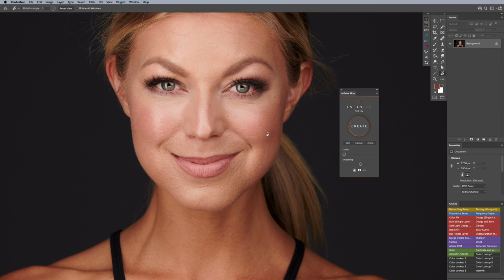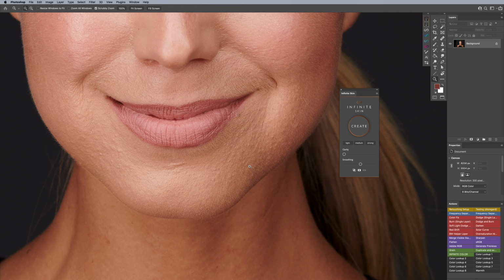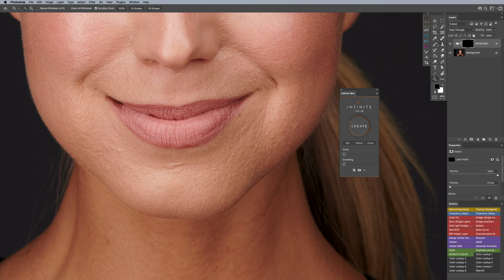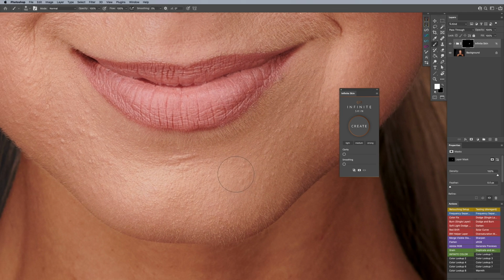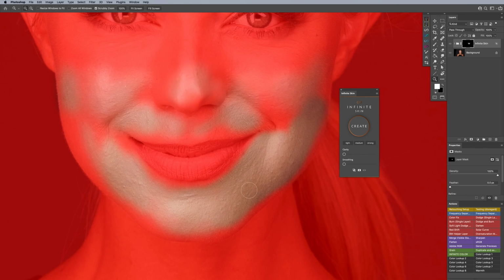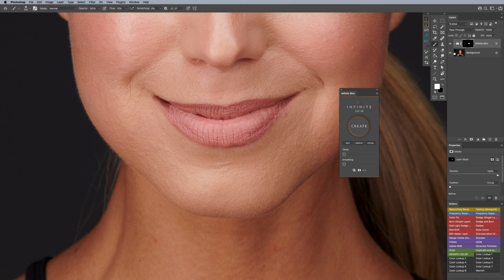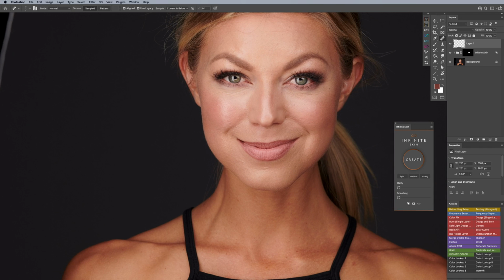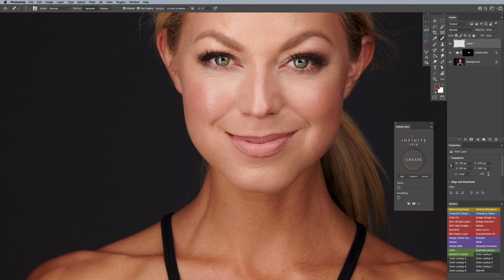How to Smoothen Skin Before You Begin Retouching in Photoshop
Because lenses and camera sensors are so precise, you often end up with too much detail in the pores of the skin in portrait photography. This tutorial explains how to prime skin before you begin the retouching process, without damaging the construction of the face. A Photoshop plugin called Infinite Skin is used, and it's compatible with both Mac and Windows. You may prefer using Infinite Skinl after your healing and cloning work, but this tutorial explains some of the benefits of using it as your first step. There is no wrong or right way, and this panel can be used during many points in the workflow.